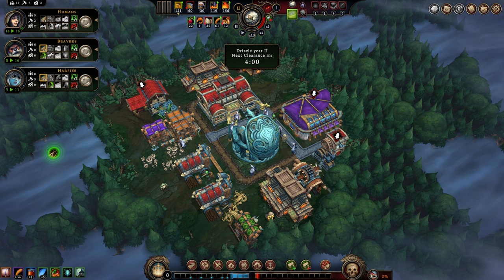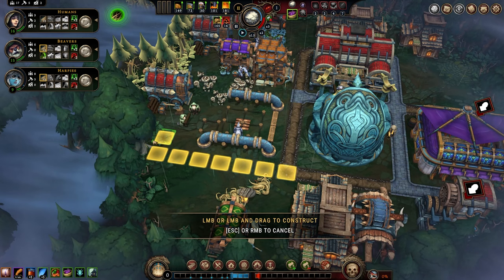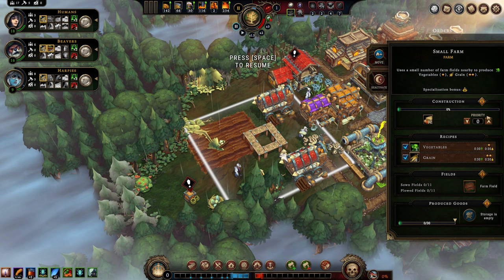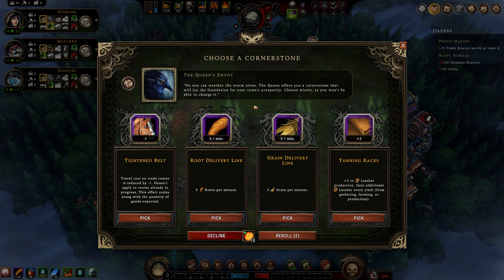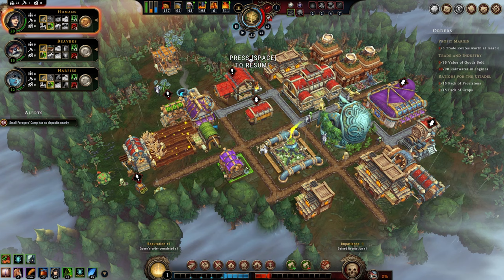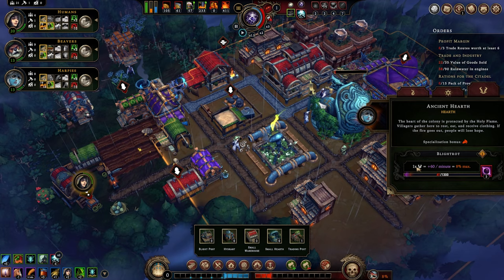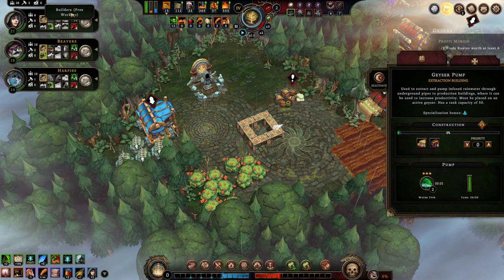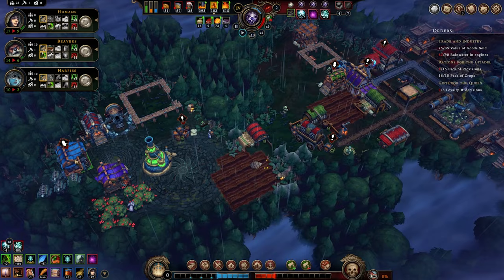Time to Get Our Hands Dirty! - Tutorial for Absolute Beginners in Against the Storm - Part 3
Against the Storm is a fantastic combination of the city-building and roguelite genre, and while it can certainly feel overwhelming at first, this tutorial series is designed to help absolute beginners understand the nuances of the game in the hopes that you'll be more confident diving into it!

00:00 Intro
01:51 Rainpunk Engines
05:59 Leveling the Hearth
07:20 More Orders!
08:32 Specialty Housing
10:00 Small Glade Time & Caches!
11:25 Late Game House Upgrades
12:31 Farmland
15:26 Cloak Production & Boosted Perk
17:49 Storm Year 2
19:47 Using Our Rainpunk Engines!
26:35 Unlocking Trade & Trade Routes
30:52 Blightrot & Corruption Countering
35:16 Dangerous Glade
42:54 Optimized Production Lines